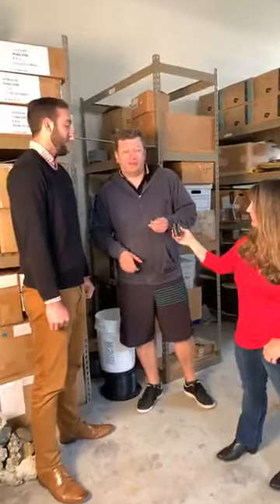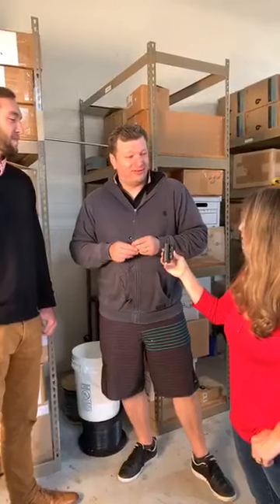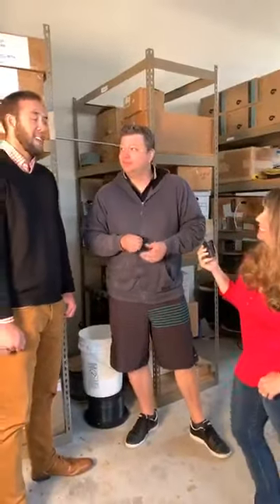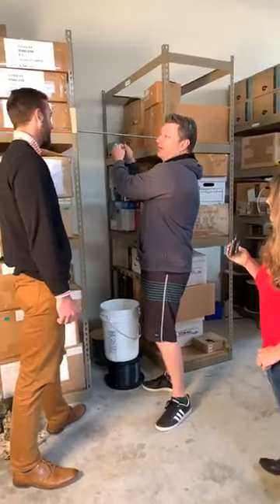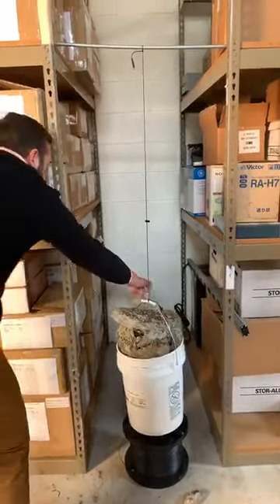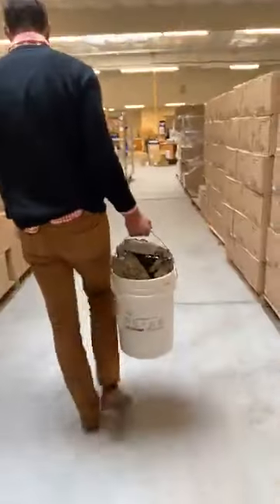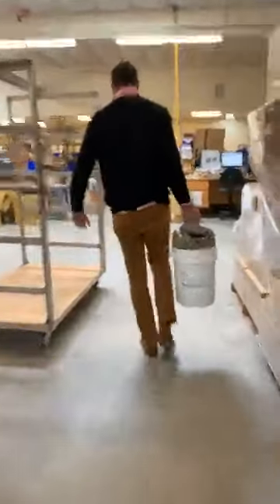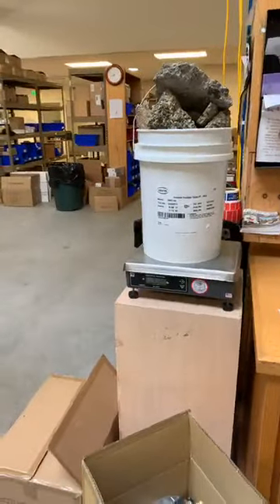C. Crane CC Buds Solo Earbud Kevlar Strength Test & Review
We put the CC Buds Solo to the ultimate strength test by adding over 60 lbs. of weight to the Kevlar reinforced earbud cord. The CC Buds solo single earbud is best for any situation where you need to be aware of your surroundings.  The audio is tuned for superior voice clarity and the cord is reinforced with Kevlar for maximum durability. The integrated stereo to mono plug works with smartphones, radios, tablets and most other audio devices.

Phone Order Hours:
24/7 All Year
Customer Service, Tech & Returns Hours:
Mon – Fri: 9:00am – 5:00pm Closed 12:00pm to 1:15pm

Store Hours:
Mon - Fri: 9:00am - 5:00pm (PT)
Closed Major Holidays